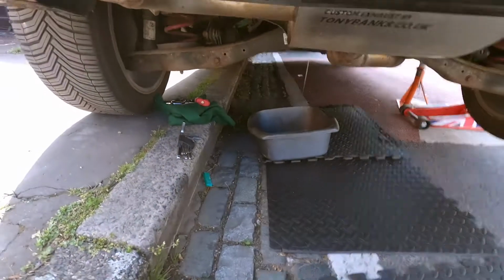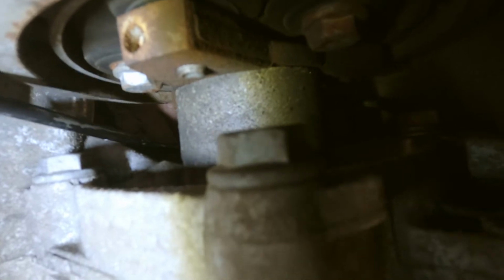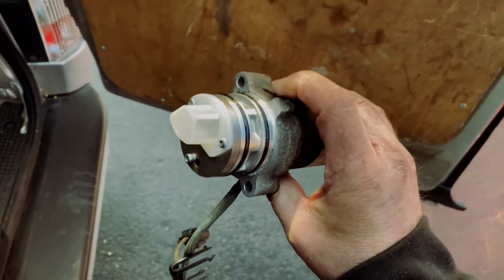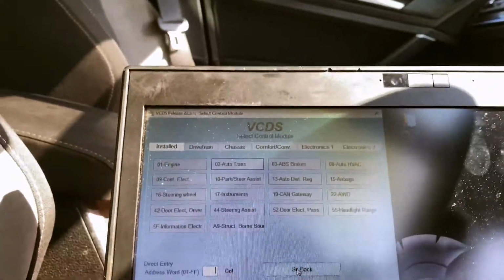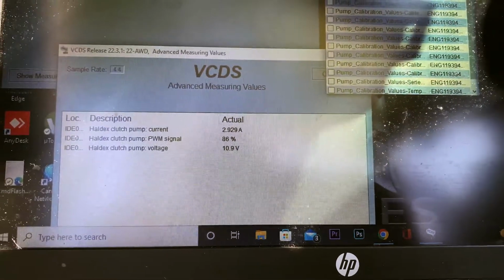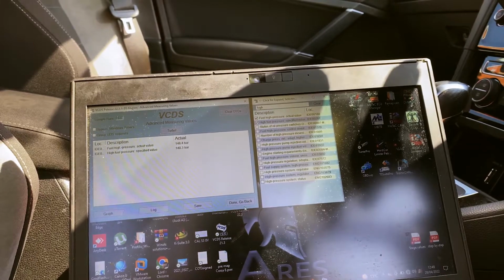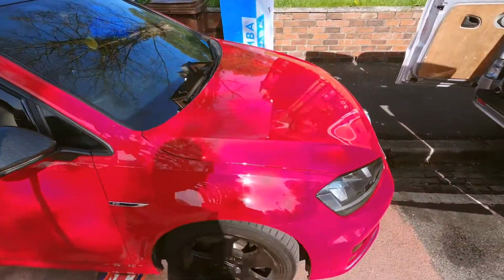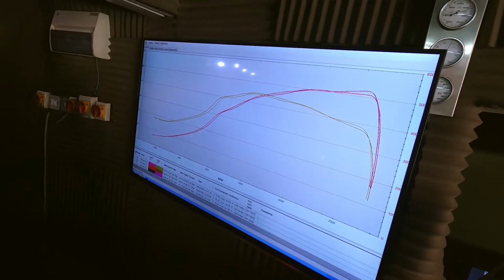Golf R Haldex Service - Stage 3 | MQB Series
We called out to this Golf R Mk 7 being prepped for Stage 3 tuning

The Customer had opted for a Haldex & Gearbox service along with Autotech internals to be fitted to his high pressure pump, & a walbro 450lph to be fitted to his low pressure pump

Certainly one dirty Haldex pump!